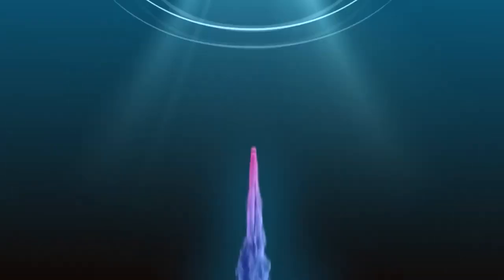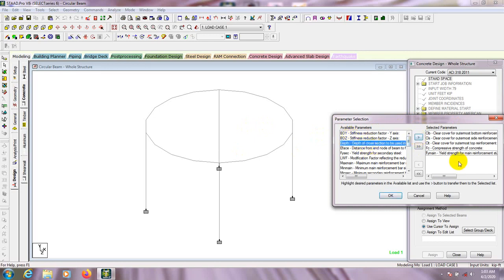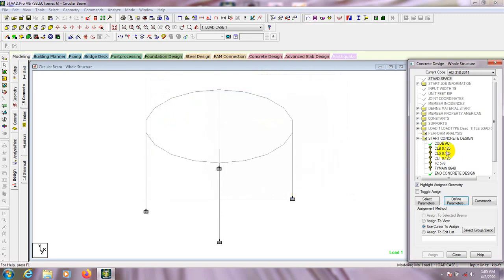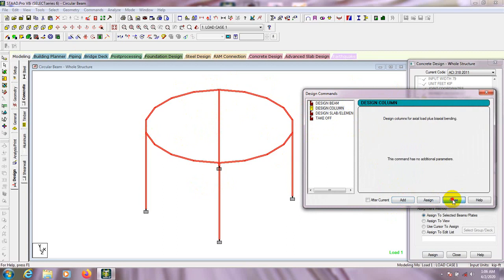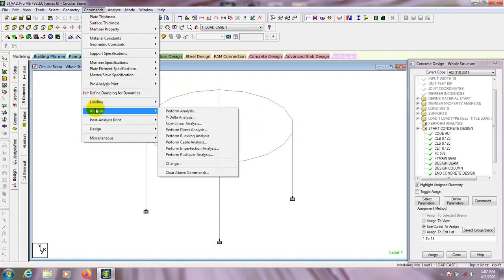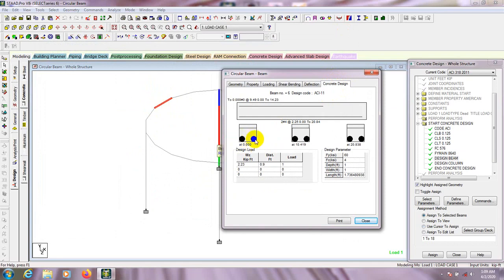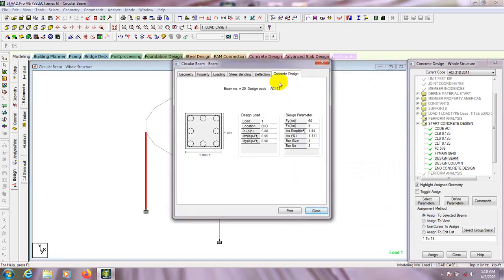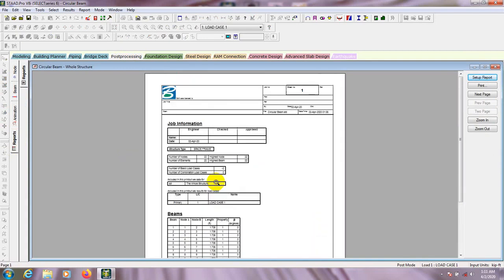23. Complete Staad Pro Tutorial | How to Analysis and Design Circular Beam Part 2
staad pro
English tutorial
building analysis
structural engineering
staad pro tutorial
analysis
How to Analysis and Design Circular  Beam